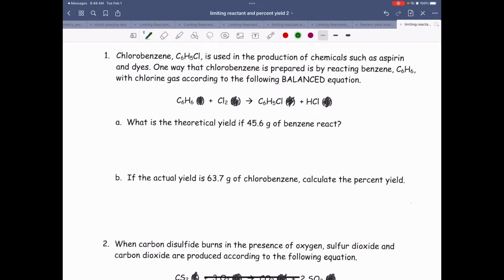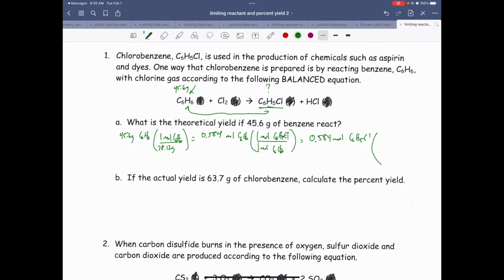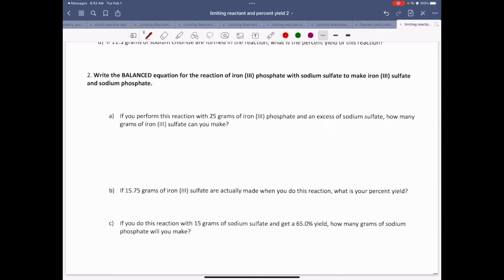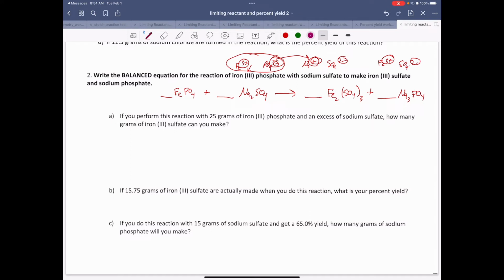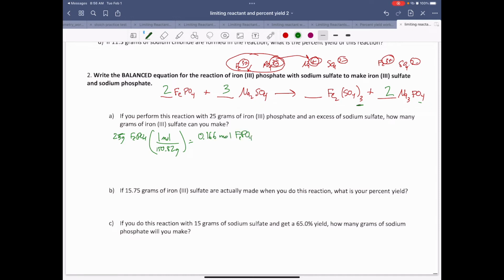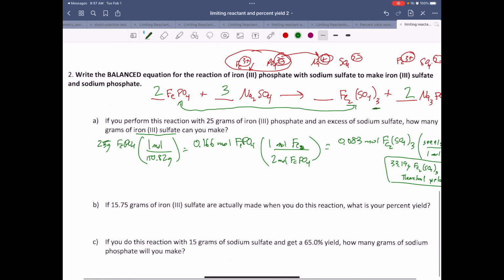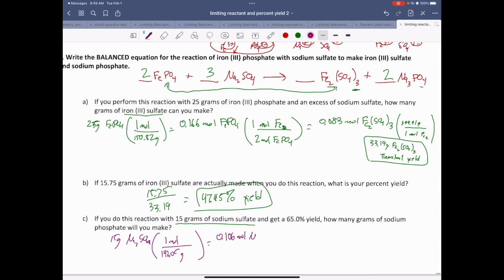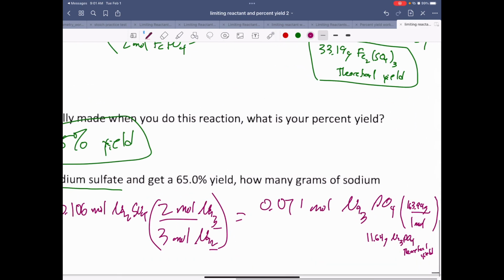Limiting Reactant and Percent Yield #1 and #4